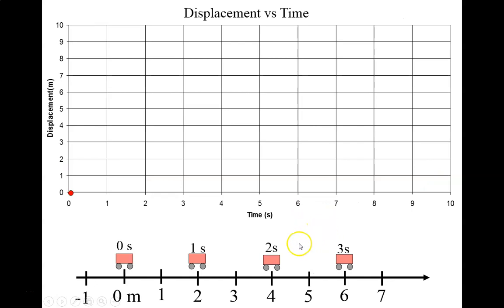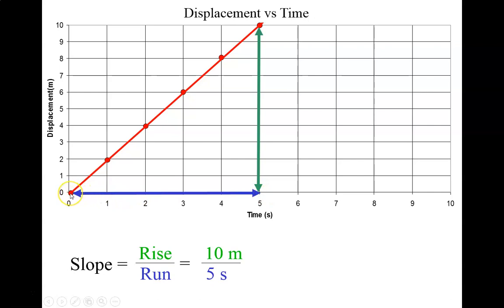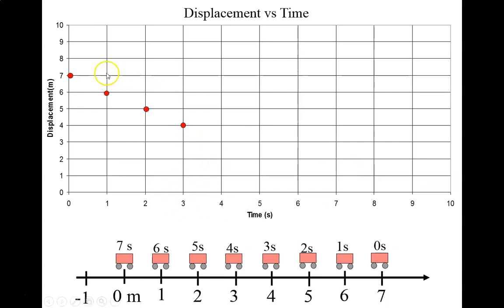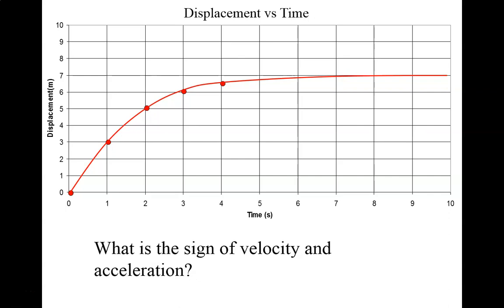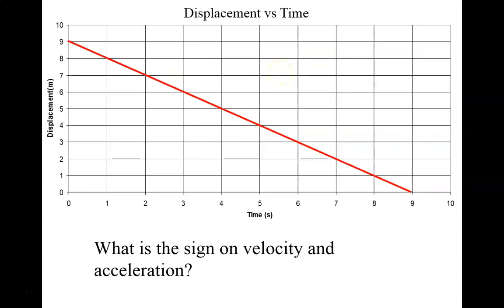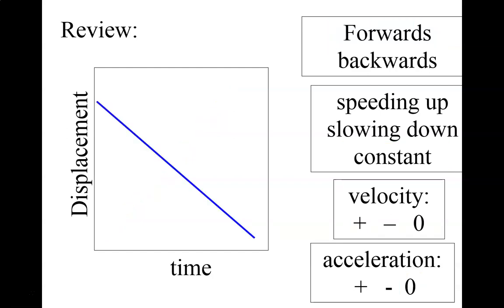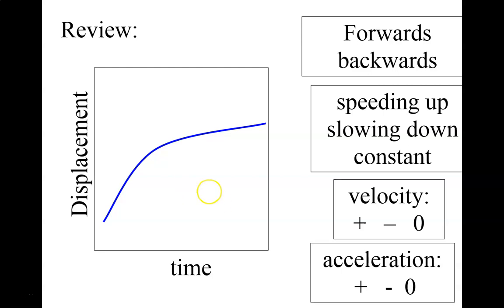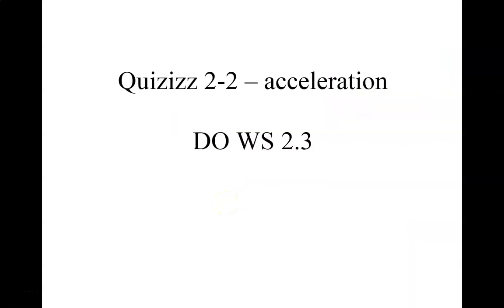HTIP 2-4 X vs T graph